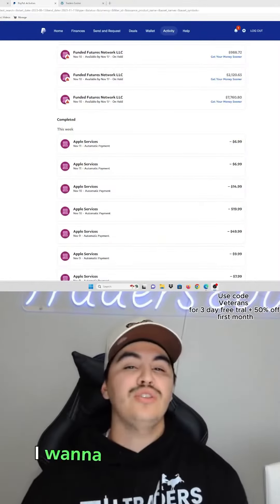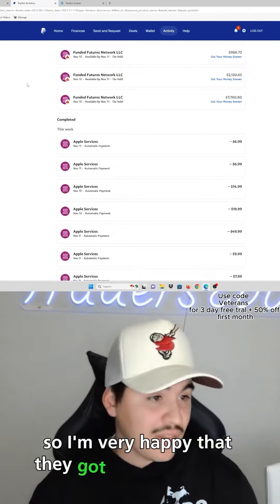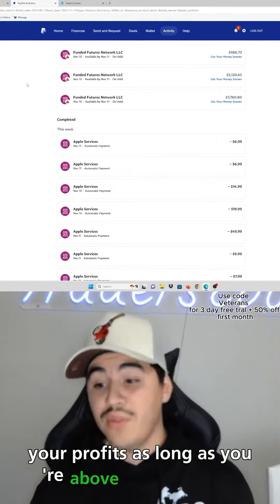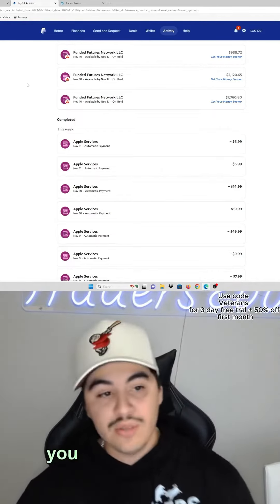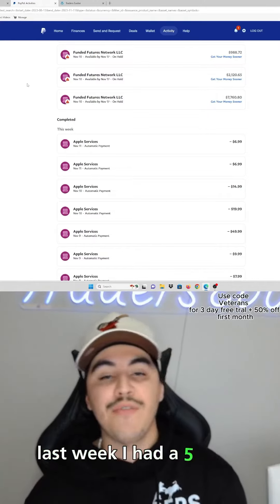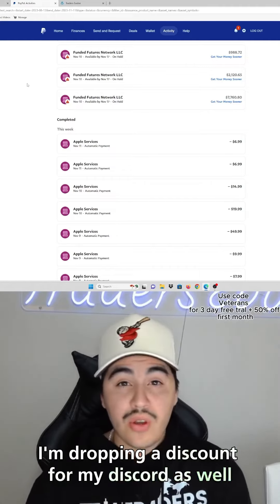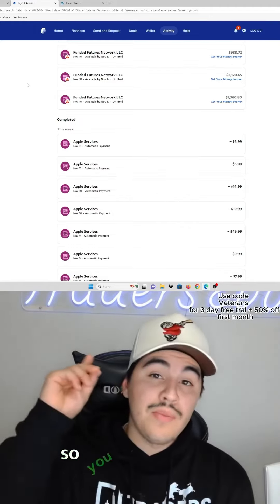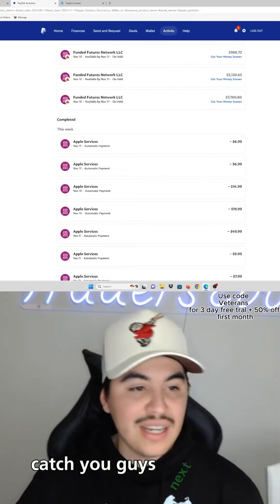Join the $10k Club: Discover the Thrilling World of Futures Trading with Danny Trades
Our guy @dannystrades with a HUGE $10k payout!!! 💰
He has been going absolutely crazy in his Traders Evolve Discord.

💰 No Withdrawal Restrictions: That's right! We believe in empowering our traders, and that's why we offer NO withdrawal restrictions. Withdraw what you make TODAY.
Your earnings are YOURS to manage as you see fit.

🙏No Minimum Trading Days: We know trading is hard enough. So here at FFN, we believe if you make it today, you should be able to withdraw it today. Most are processed and to your account within the Hour!

🤝 Personalized Onboarding Call: We know the importance of a strong start. Get familiar with your account and trading strategy with a one-on-one onboarding call with our owners. Your success is our priority!

📈 Our Free Trading Platforms: Access our state-of-the-art trading platforms, designed to enhance your trading experience. We provide you with the tools you need to excel in the market.

🌟 Lightning-Fast Withdrawals: We are proud to share that a trader recently withdrew THREE times in a single day and received ALL three withdrawals within just ONE hour of requesting them! Your time is valuable, and we respect that.

Join us at FFN and experience the difference. We're committed to your success, and we're here to support you every step of the way. 💪

Ready to take your trading journey to the next level? 🚀

Your success is just a click away! 📊

FundedFuturesNetwork.com